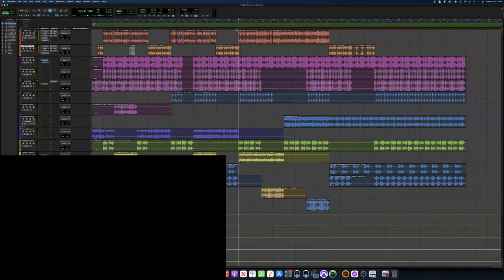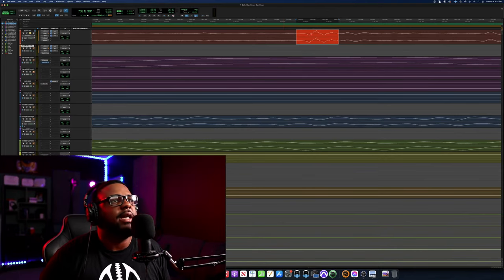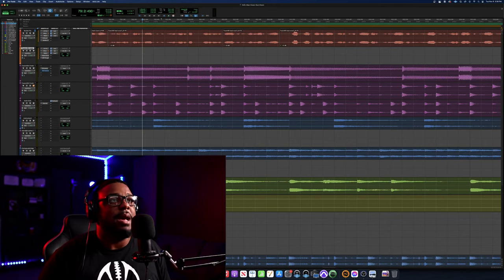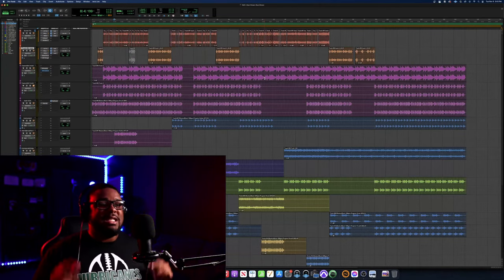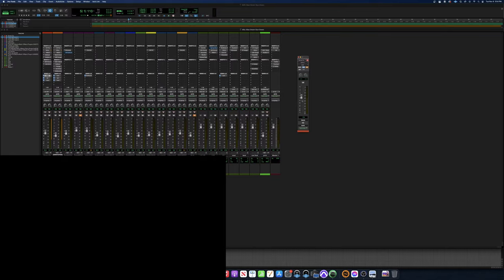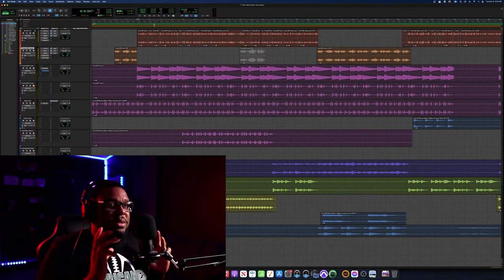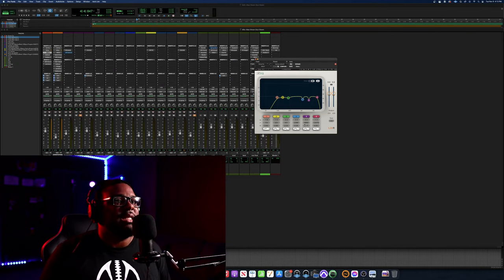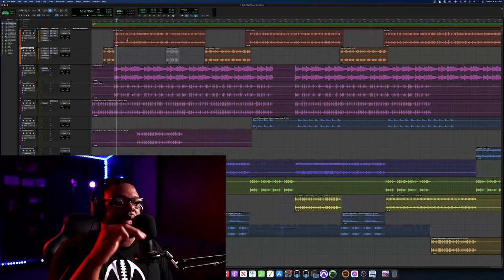POLISHING RAP VOCALS IN PRO TOOLS 2021 Mastering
In this video I show you how to polish your final mix with vocals that need to be touched up